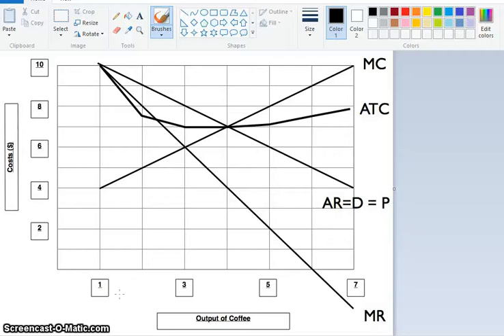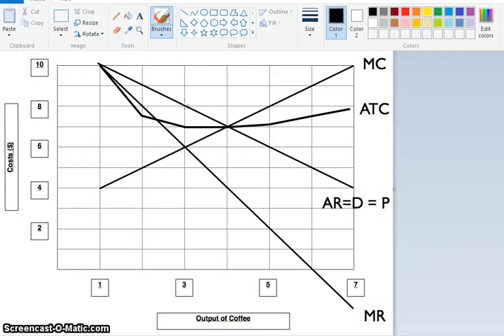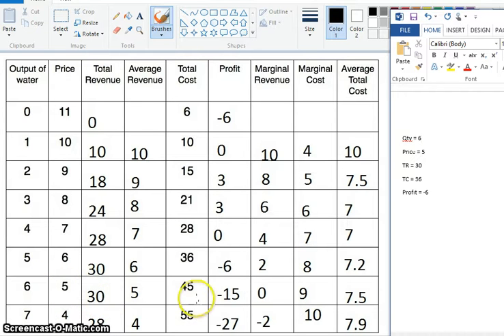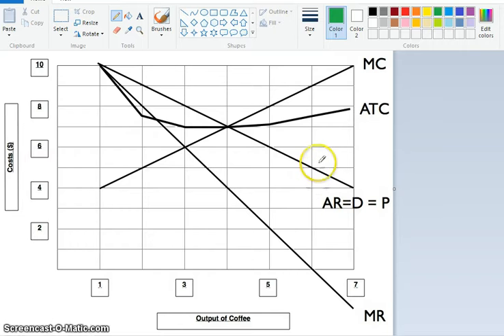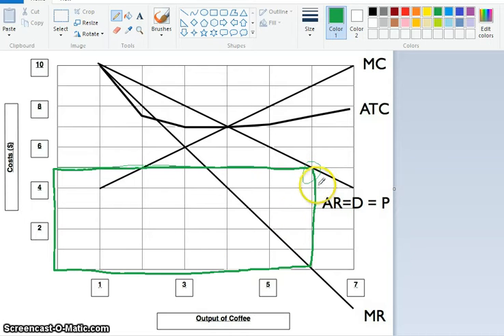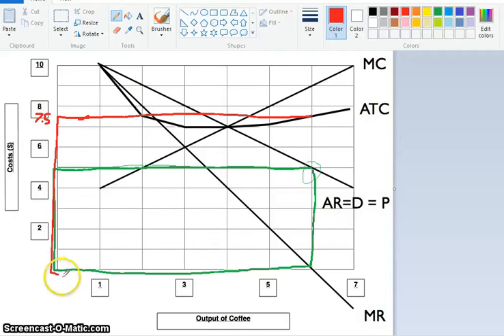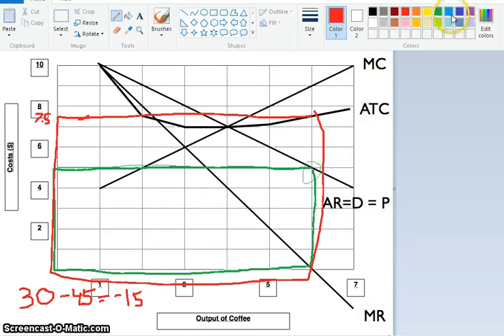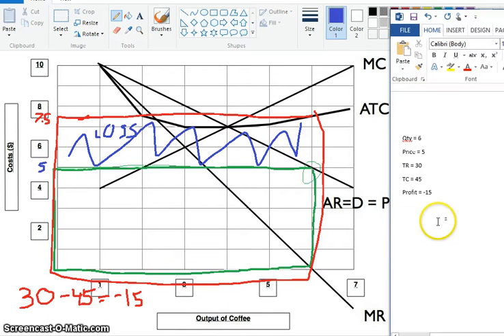AP Microeconomics: Monopoly #4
So, you can calculate TR, TC and profit, but where is that stuff on the graph?  Here I help you find out.